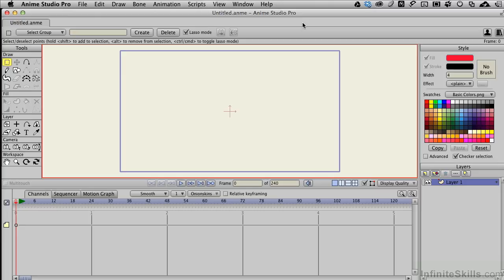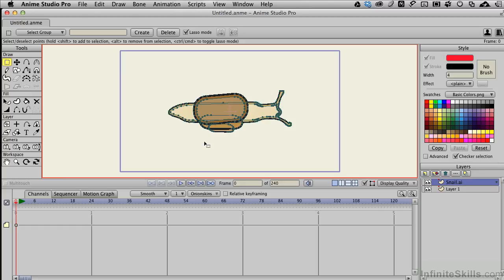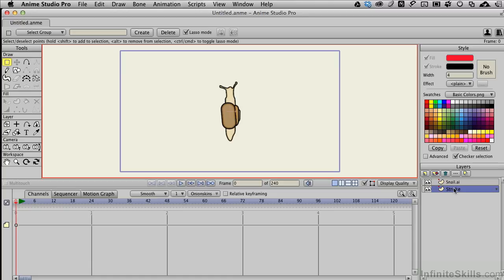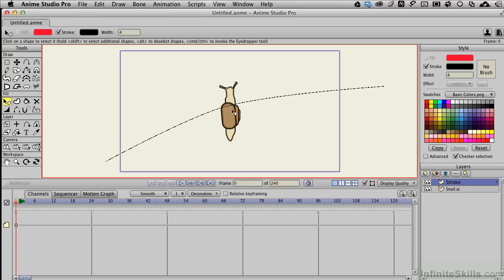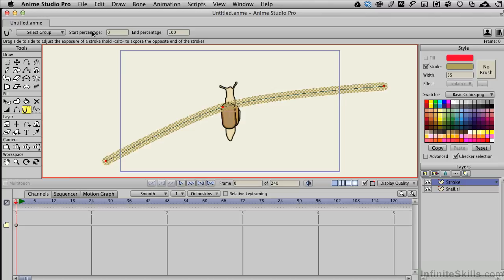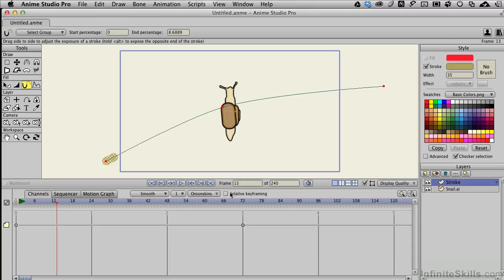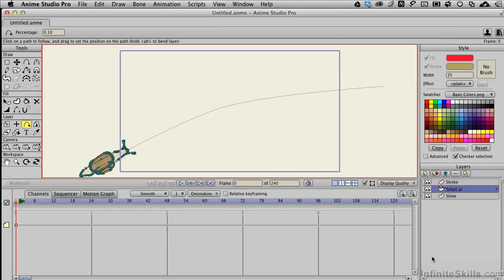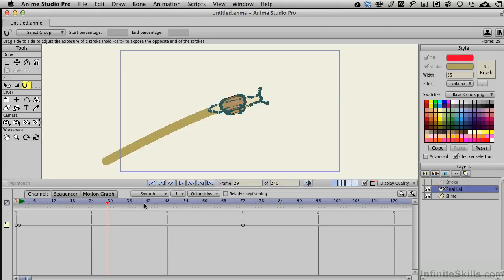07 06 Stroke Exposure